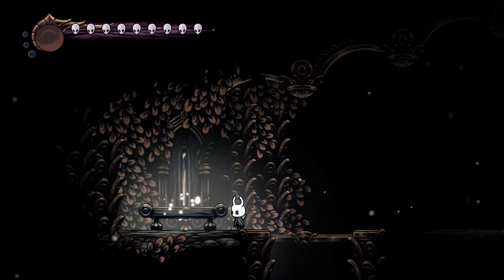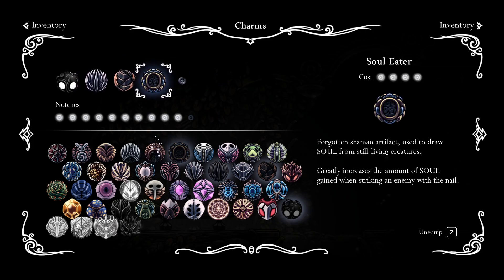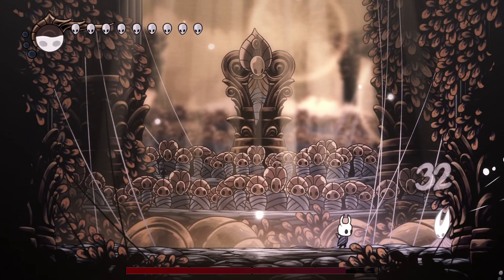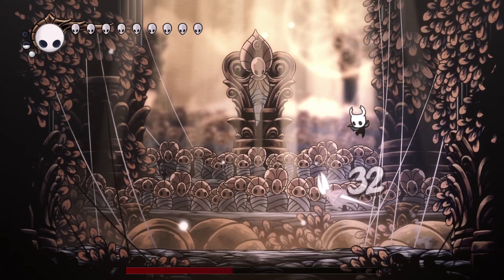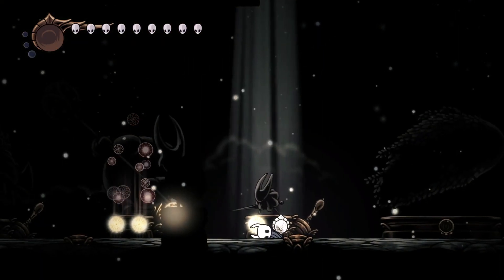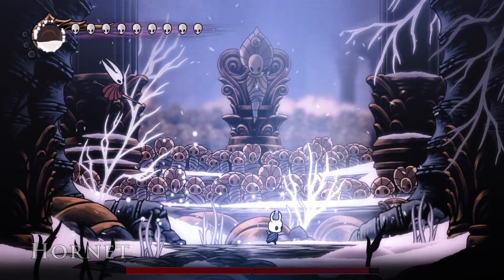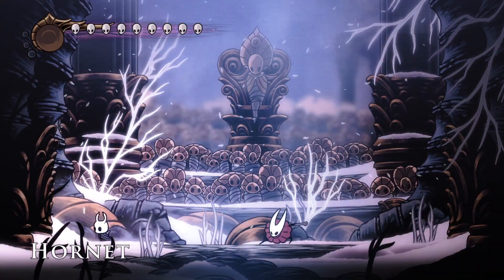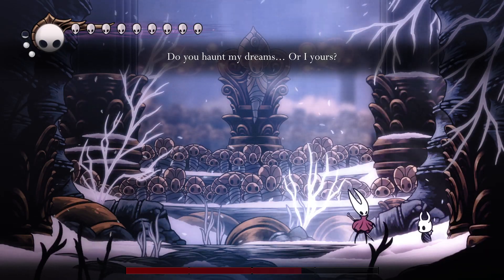How to beat Hornet Protector & Hornet Sentinel on Radiant [Hollow Knight]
Please like and sub if you found this helpful, it helps me a lot :)